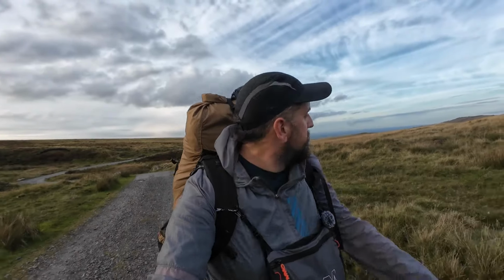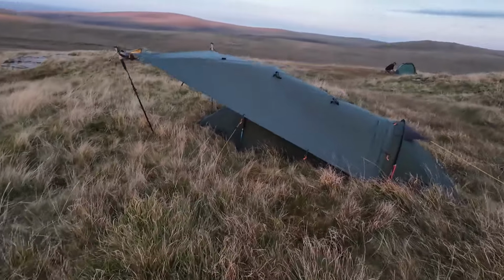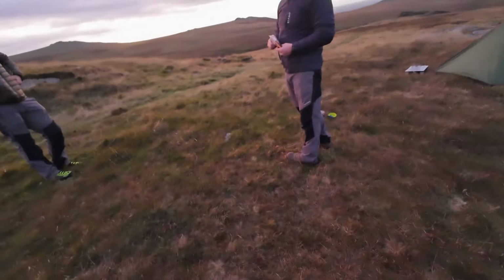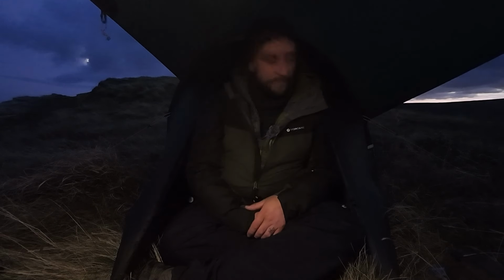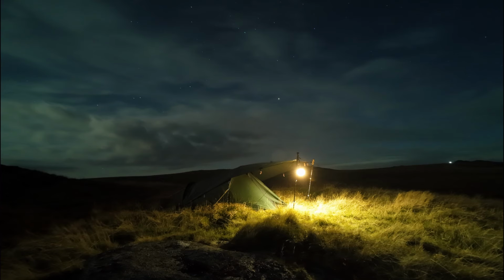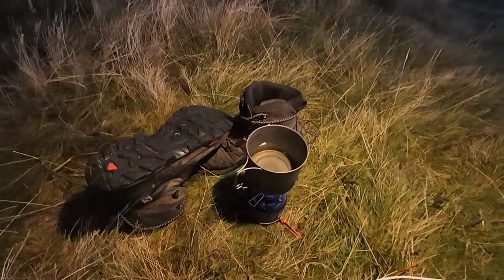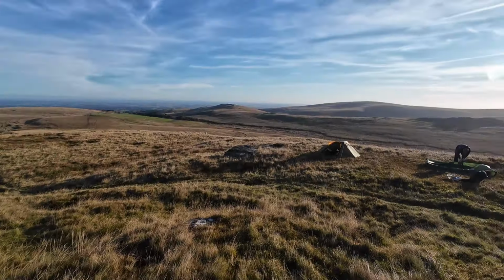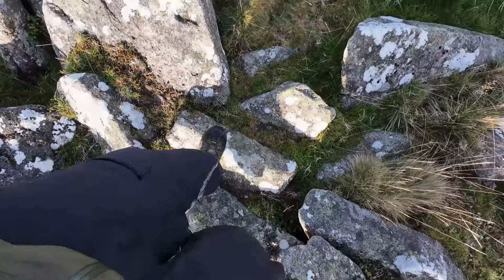Wild Camping Under The Northern Lights in a Tiny Tent - TerraNova Starlite 1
Experience the magic of wild camping under the Northern Lights in a tiny tent! Watch as we set up camp in Dartmoor and witness the stunning Aurora Borealis. If you're a fan of wild camping or want to see the beauty of the Northern Lights, this video is for you!